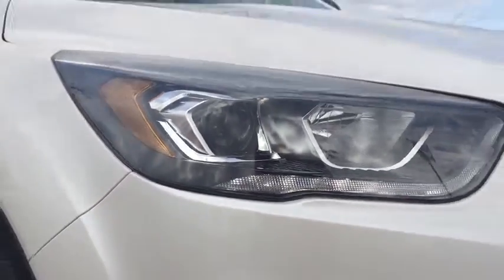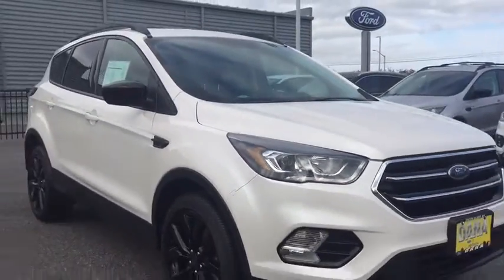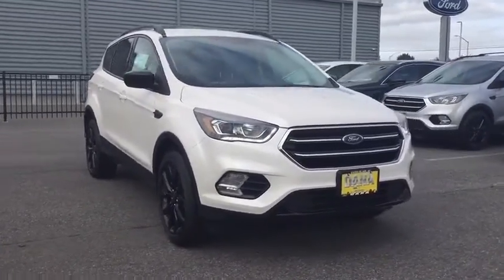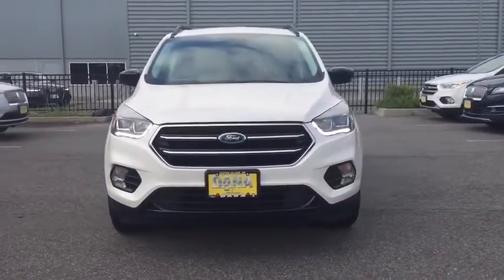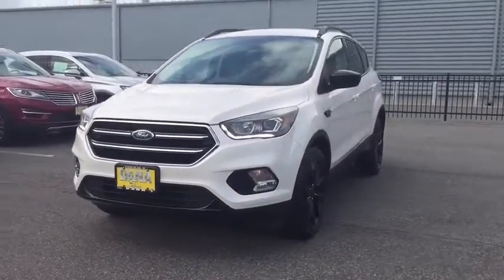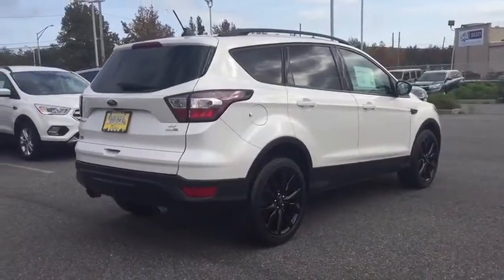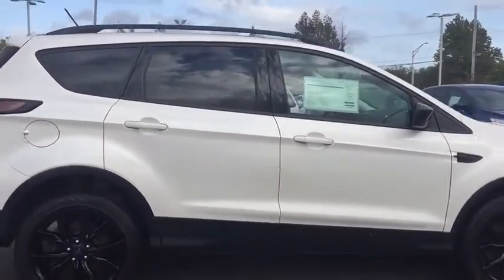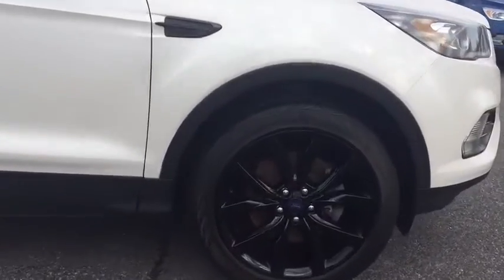2018 Ford Escape Staten Island, Jersey City, Bayonne, Woodbridge, Old Bridge, NY B18710A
White Platinum Clearcoat Metallic Used 2018 Ford Escape available in Staten Island, New York at Dana Ford. Servicing the Jersey City, Bayonne, Woodbridge, Old Bridge, New York area.

Dana Ford
266 West Service Rd

Come see this certified 2018 Ford Escape SE. Its Automatic transmission and Intercooled Turbo Regular Unleaded I-4 1.5 L/91 engine will keep you going. This Ford Escape comes equipped with these options: Wheels: 17 Sparkle Silver-Painted Aluminum, Variable Intermittent Wipers, Trip Computer, Transmission: 6-Speed Automatic w/SelectShift, Transmission w/Oil Cooler, Tires: P235/55R17 A/S BSW -inc: Low-Rolling-Resistance, mini spare, Tailgate/Rear Door Lock Included w/Power Door Locks, Systems Monitor, SYNC Selective Service Internet Access, and SYNC Communications & Entertainment System -inc: enhanced voice recognition communication, 911 Assist, 4.2 LCD screen in center stack, AppLink and 1 smart charging multimedia USB port. See it for yourself at Dana Ford Lincoln, 266 West Service Rd, Staten Island, NY 10314.